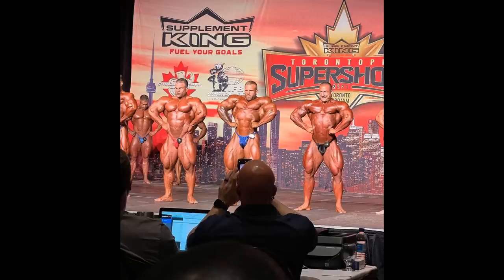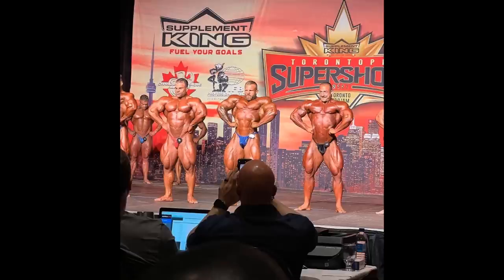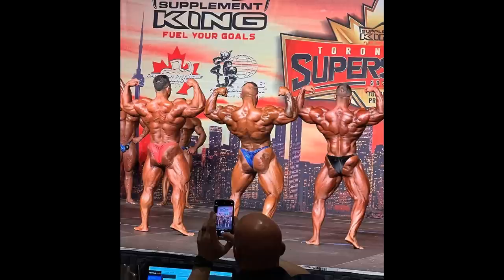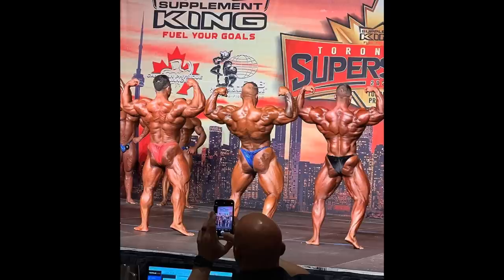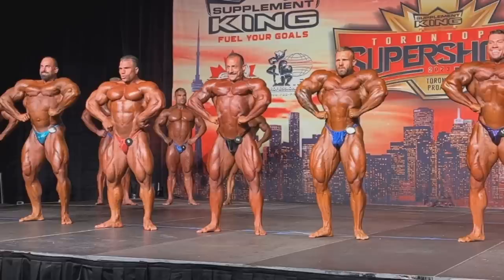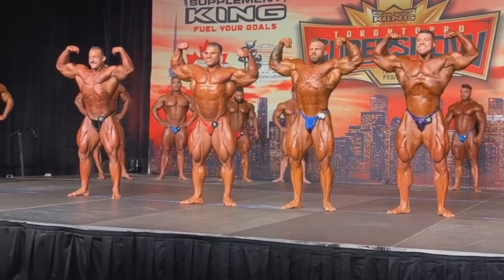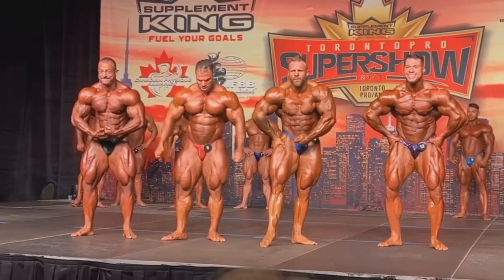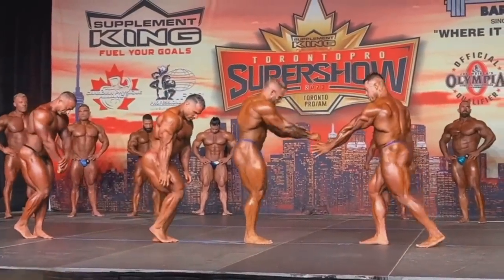Toronto Pro 2023 Analysis